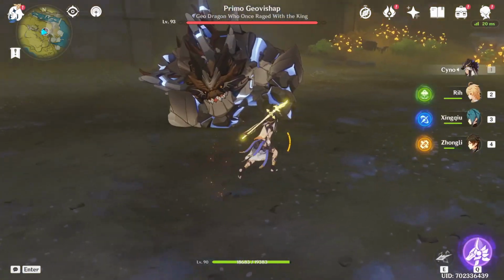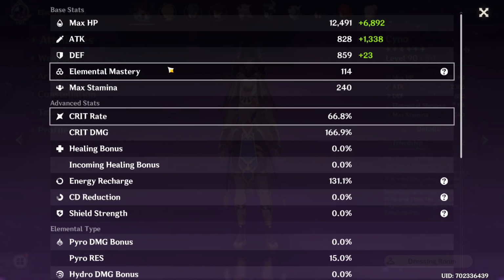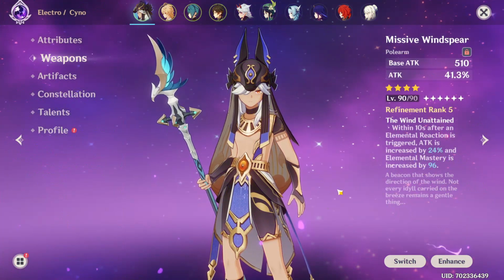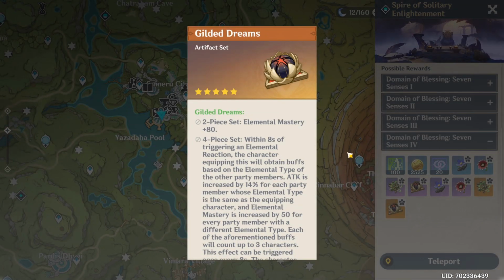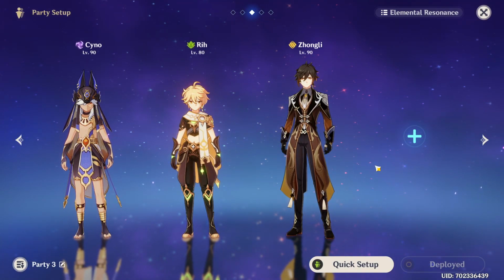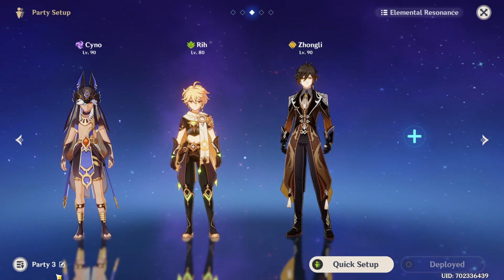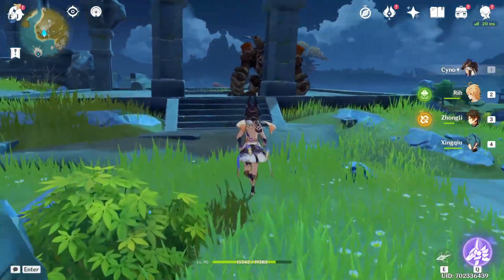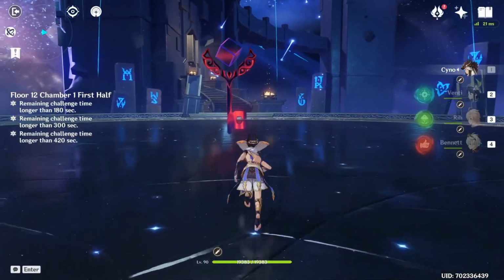Cyno F2P Basic Guide/Build [Genshin Impact]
Patch 3.1 F2P (Free to play) Cyno Build / Guide, main dps Gameplay Showcase.
Standard Basic Guide going over the build first - Stats, Talents, Constellations, Weapons and Artifacts.
In the second segment I get into Team Compositions - Main dps - Sub dps - Supports - Synergy.
In the last Segment I showcase some gameplay - first with commentay to give an idea how to play this character, then a clip from Abyss 12 to showcase the character in endgame content.

If you enjoyed watching, consider giving me a sub and/or like!

Video Content
00:00 Intro
00:26 build
02:26 Teams
03:50 Gameplay